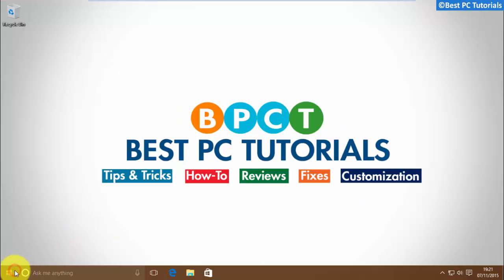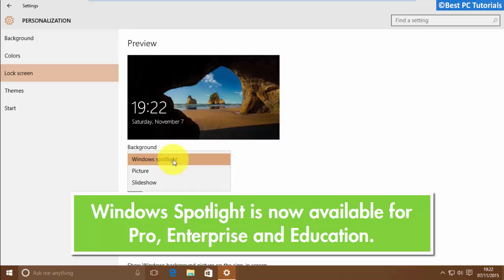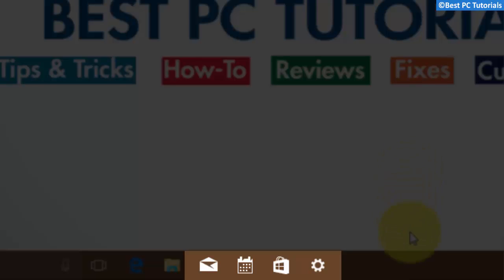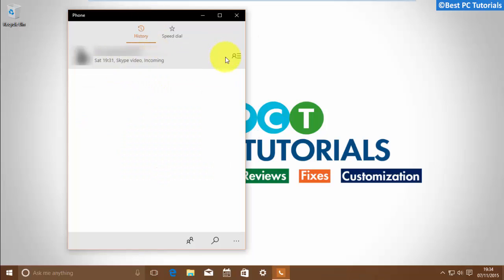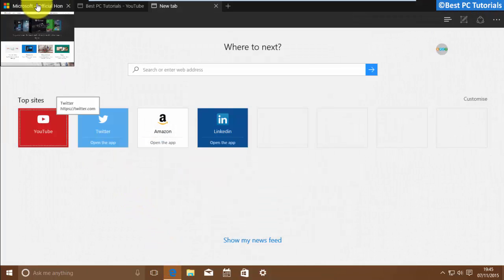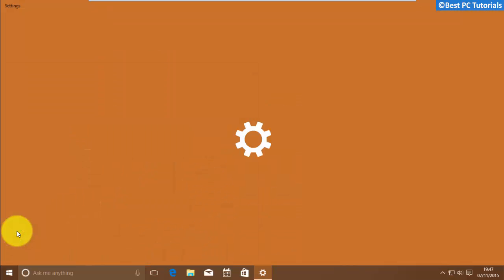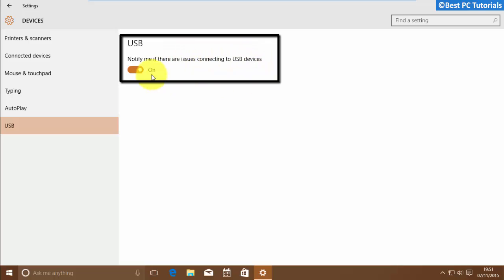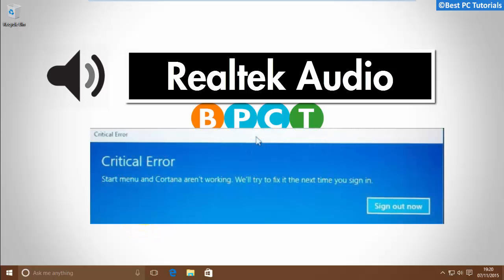Windows 10 November Update - All New Features (Fall Update)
This video shows- All new features and changes in Threshold 2 (Fall Update) which expected to roll out on November 10 or 12.

This video compares Windows 10 Build 10586 with Windows 10 Build 10240 which was released on July 29, 2015.